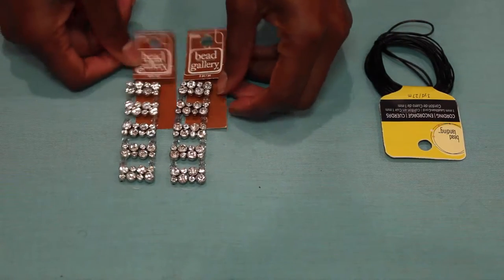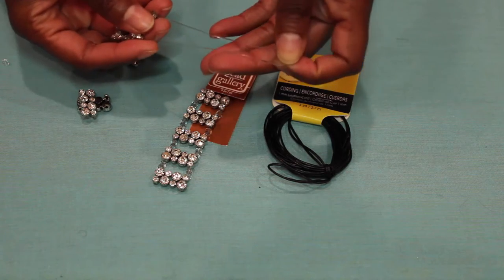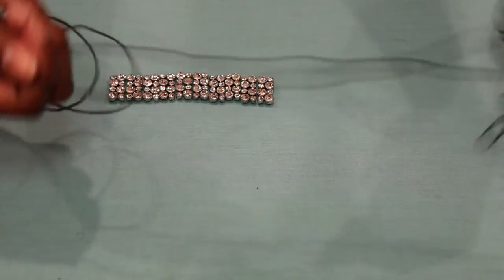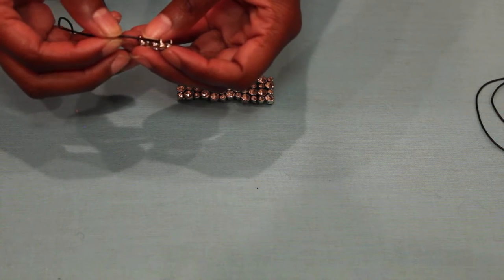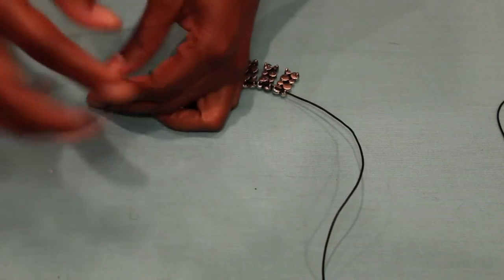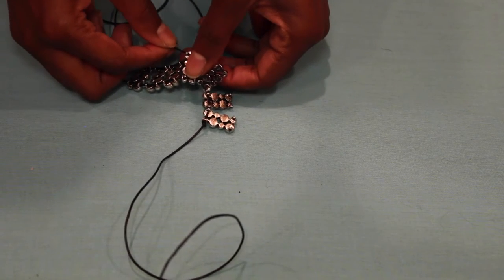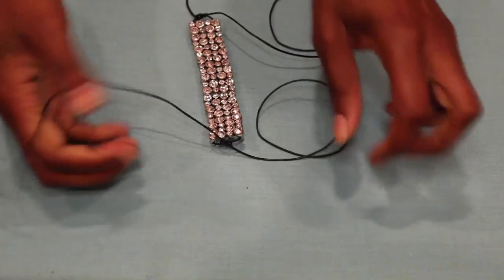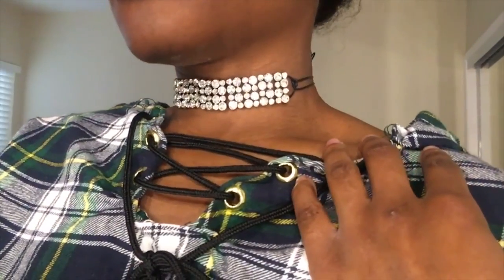DIY 5 Minute Crystal Choker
I saw a crystal choker on Dearra from dk4l and was inspired to make one of my own =] All materials were purchased at Michaels. I paid about $12 total.